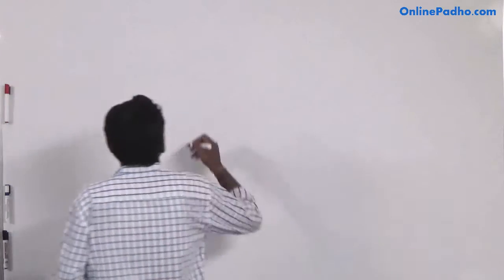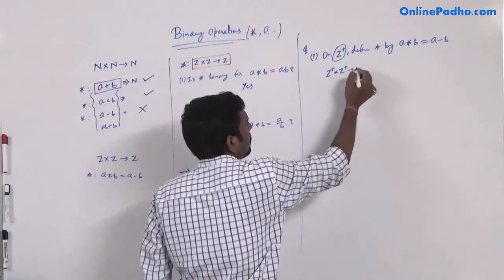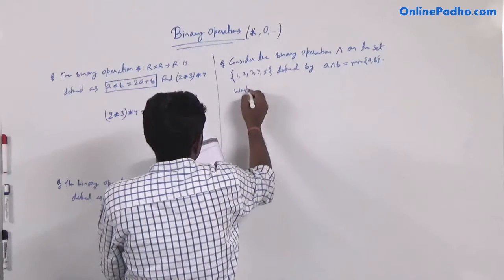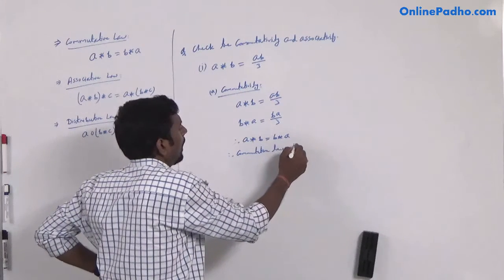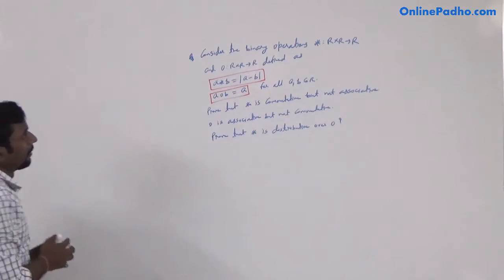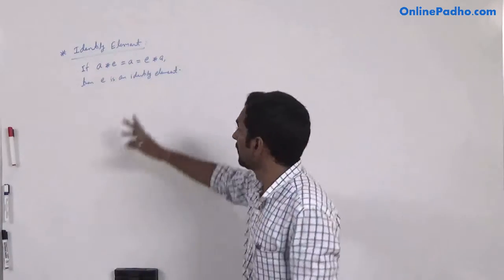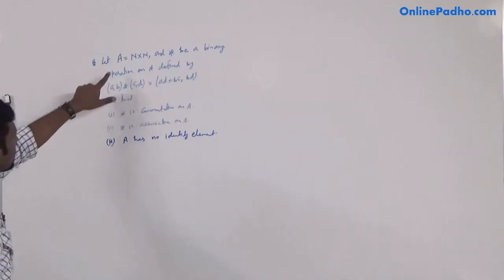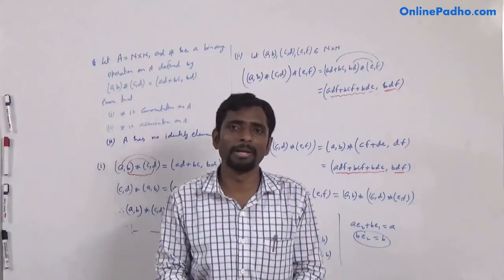Relations & Functions CBSE Class 12 (XII) Mathematics Part 5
This video includes the binary operations (last topic of relations and functions class 12 Mathematics).
NCERT solution class 12 Mathematics
Binary operations